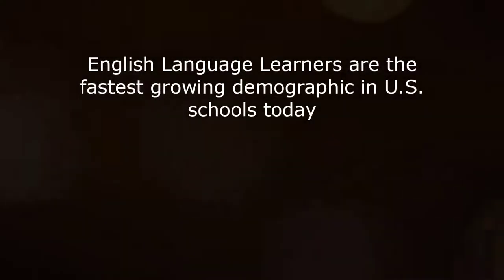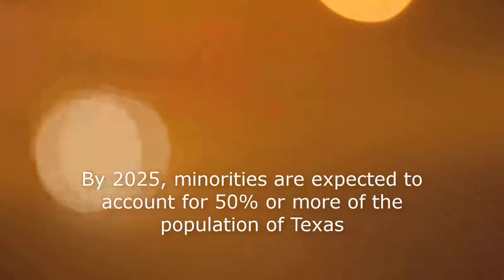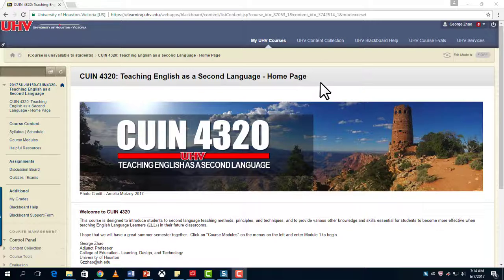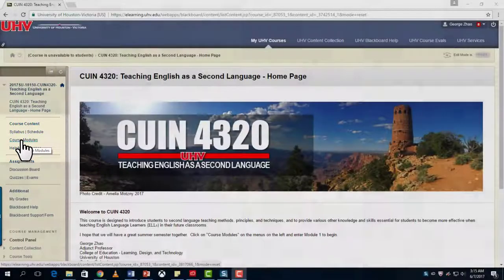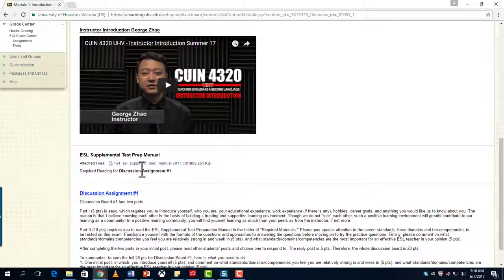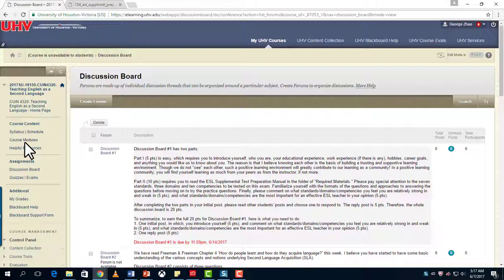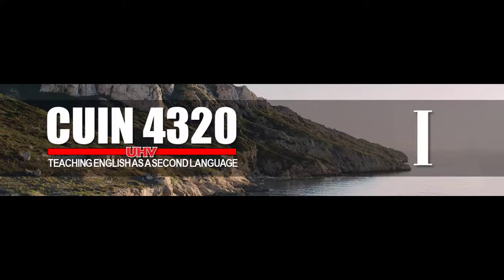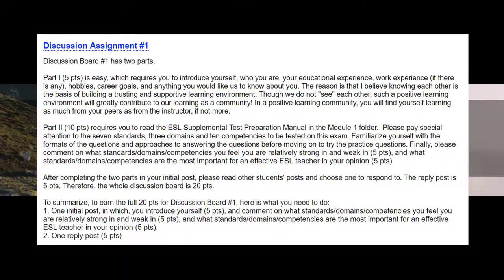CUIN 4320 Module 1 Overview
EVGENY TEILOR Haunted Shores

AIRGLOW S.A.M.